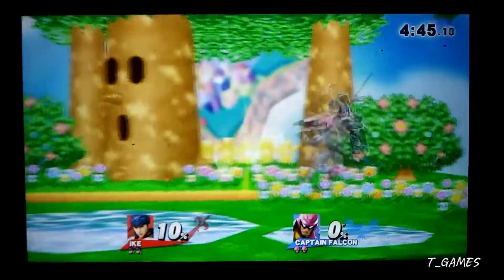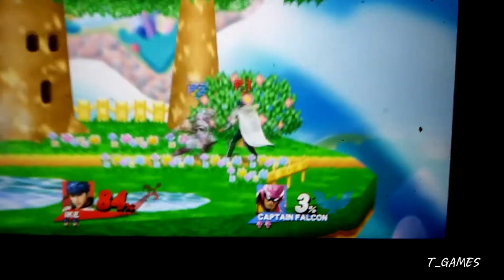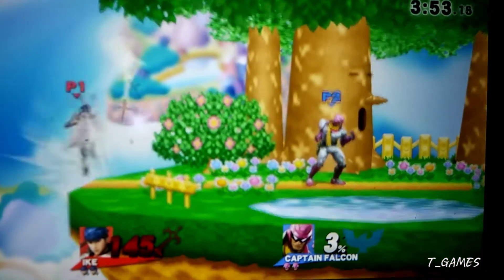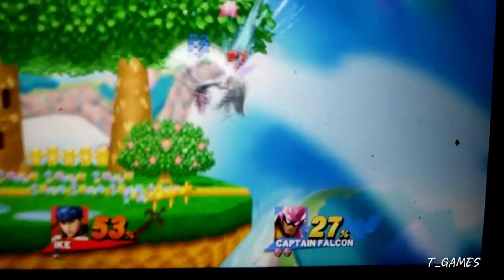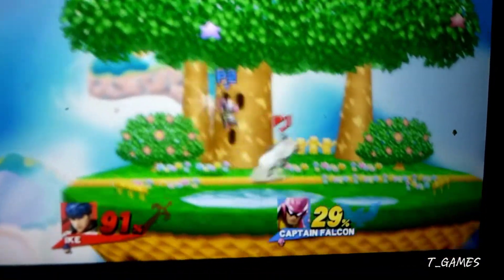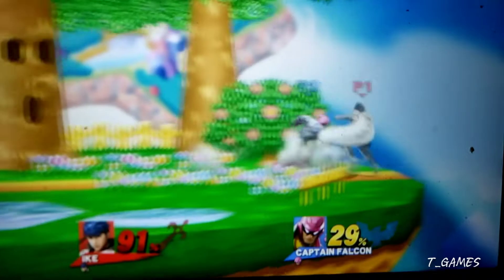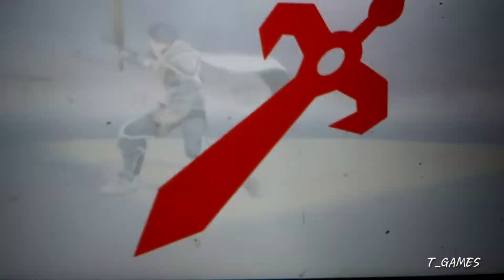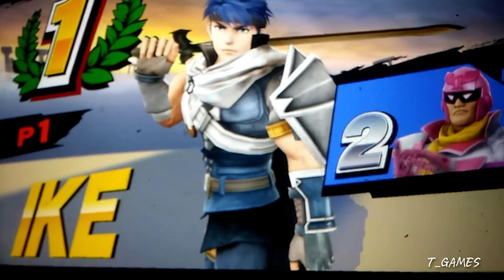Perfect pivot/wavedash experiment(smash 4)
Never give up in smash 4 always keep your cool. This game is great, shout out to smash ultimate. We like ike! Ike, captin falcon, smash 4, smash ultimate, smash 4 moves, ike is top tier, ike get the sword and he clutch it, on some broly shit